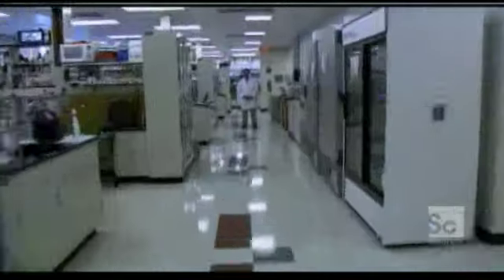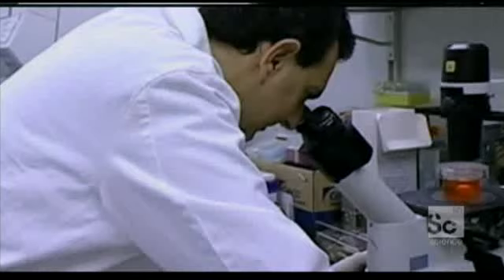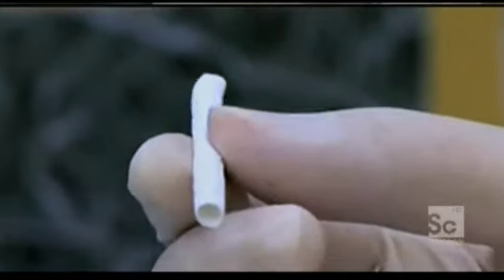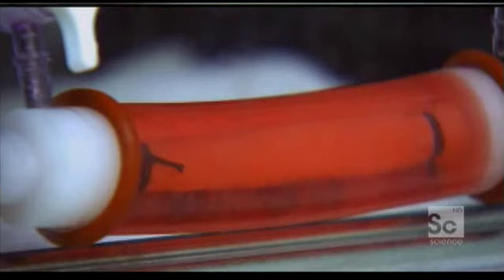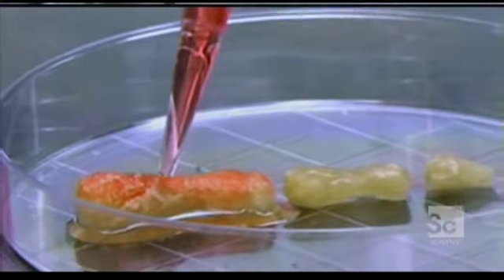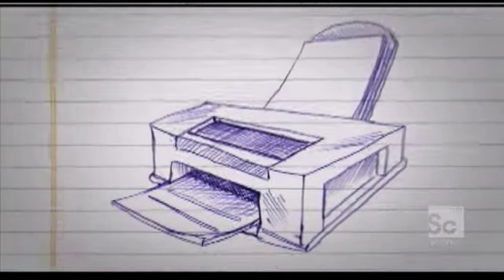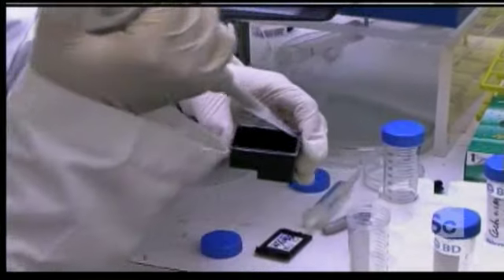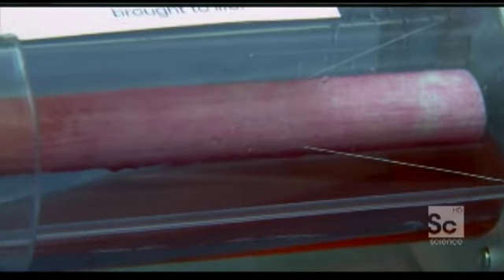Lab Grown Organs - PopSci's Future Of - Immortality - recorded on 10-12-09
Lab Grown Organs PopSci's Future Of - on Immortality - 10-12-09